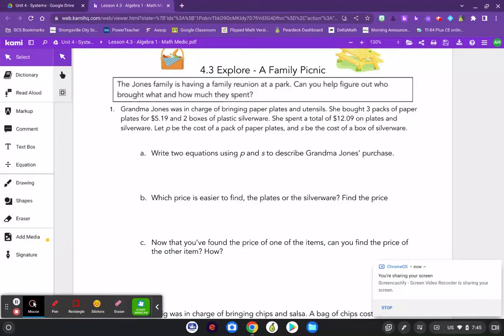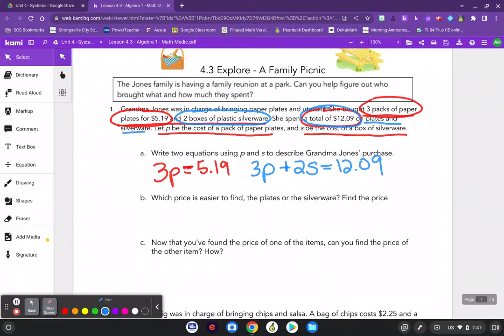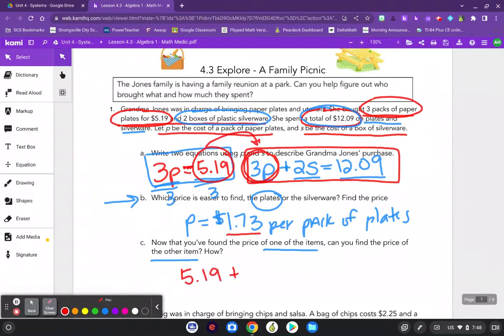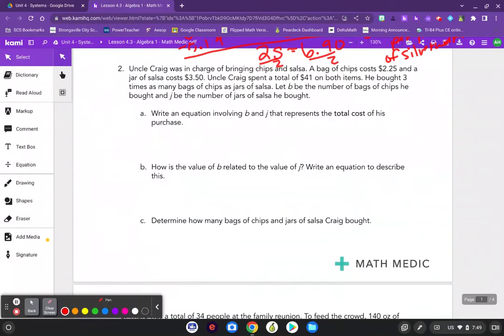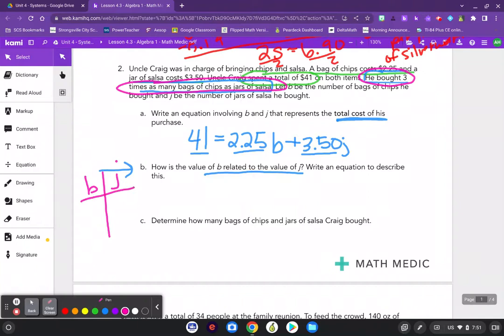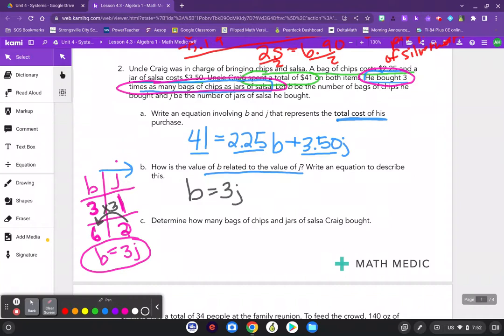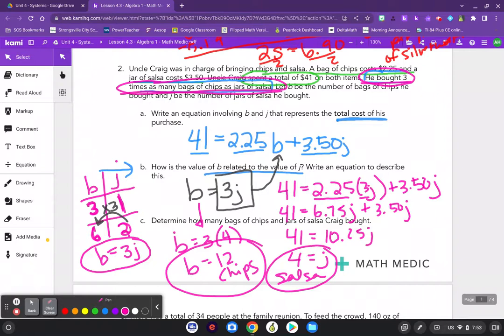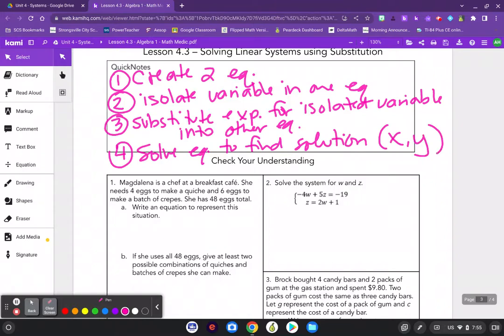4.3 Explore (1 and 2 only) MM